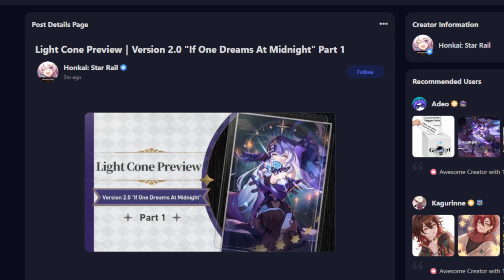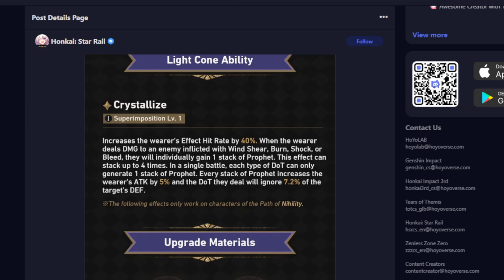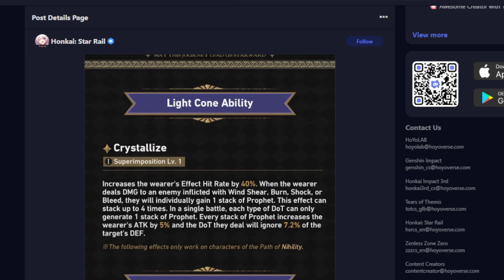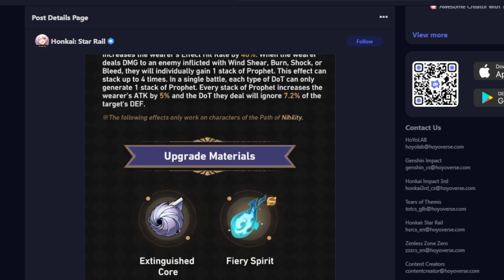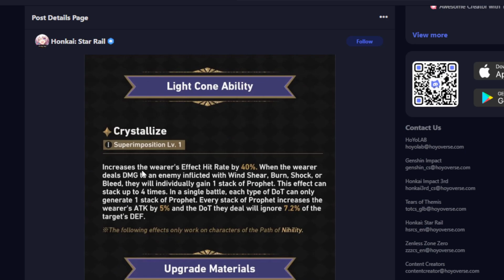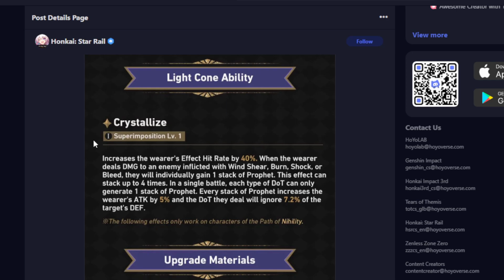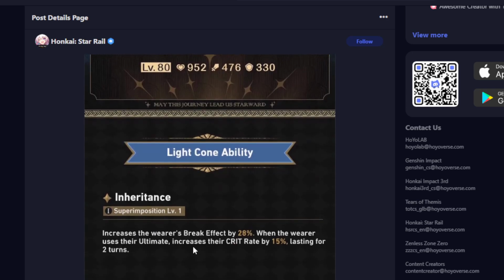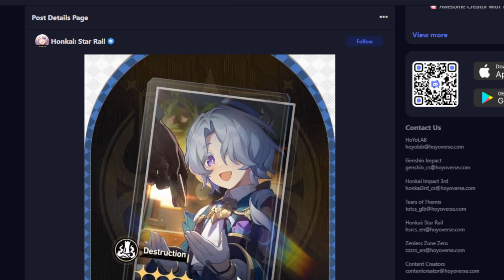MORE DEF IGNORE???? BLACK SWAN AND MISHA LIGHT CONE INFO REVEALED!!! HONKAI STAR RAIL